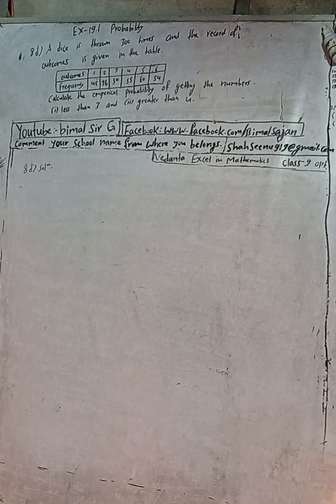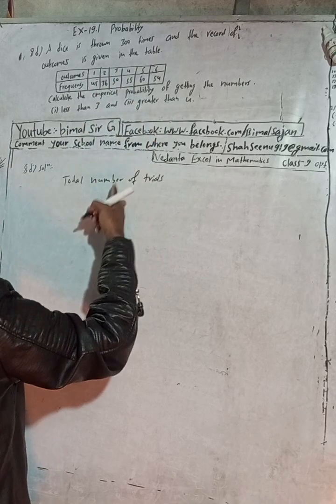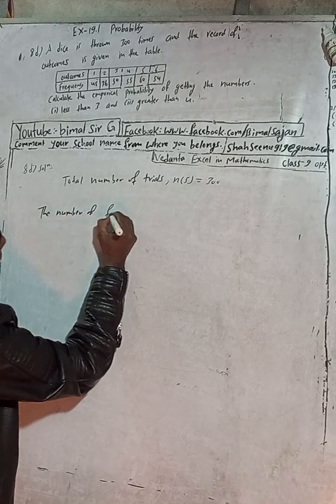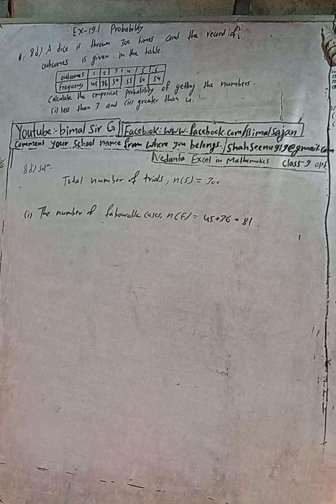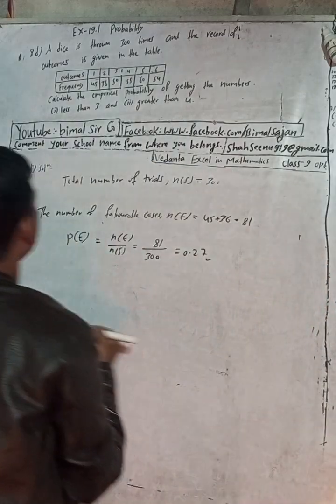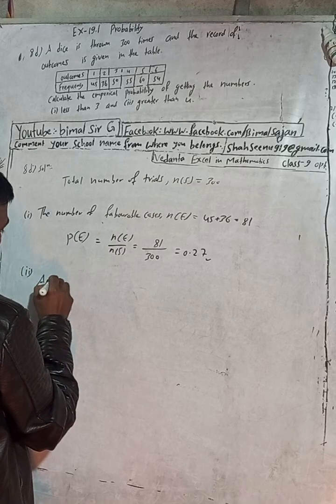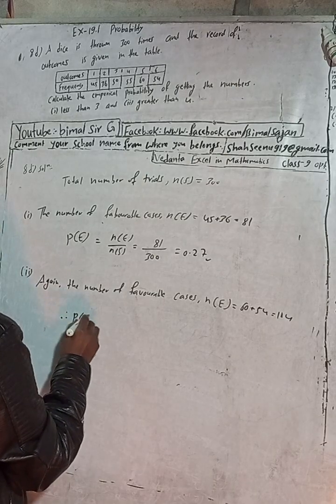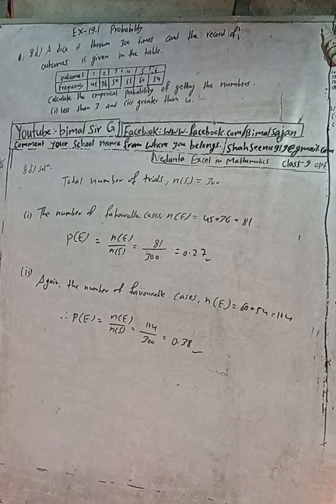class 9 Ex- 19.1 Q8d) Probability | A dice is thrown 300 times and the record of outcomes is given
A dice is thrown 300 times and the record of outcomes is given in the table.

class 9 Ex- 19.1 Q8d) Probability  | Vedanta excel in mathematics class 9 and 10 solution Cmath